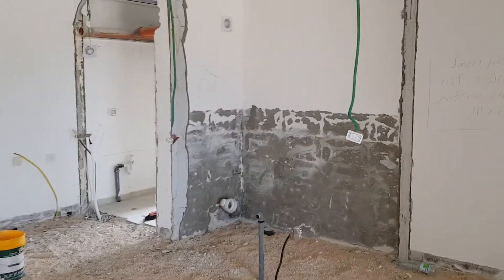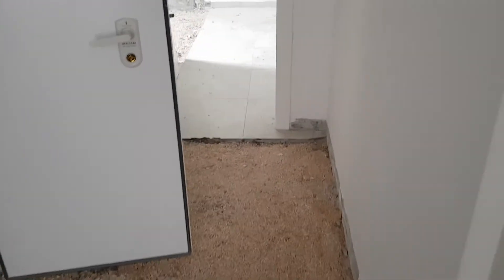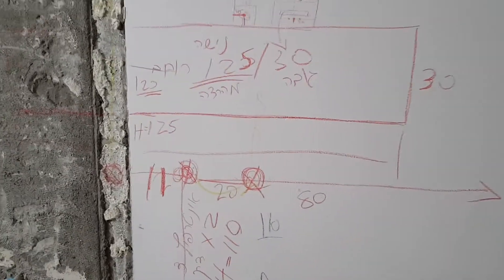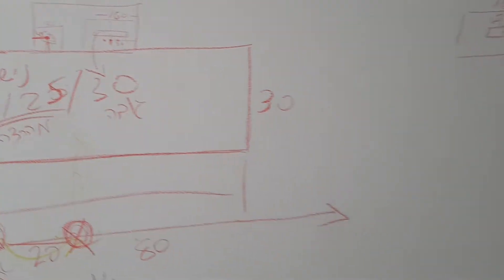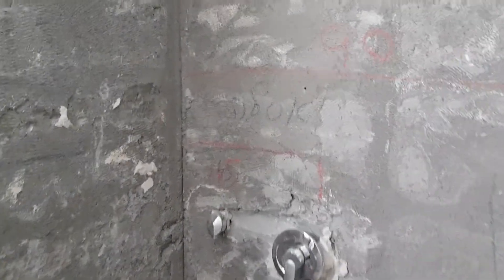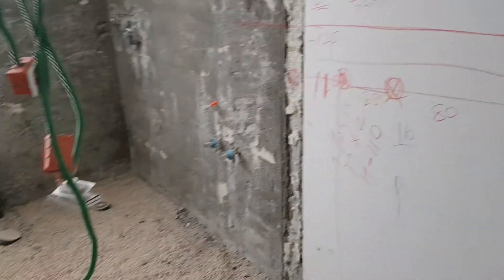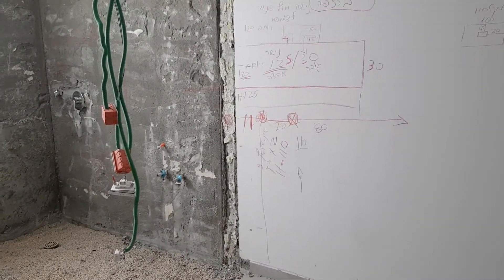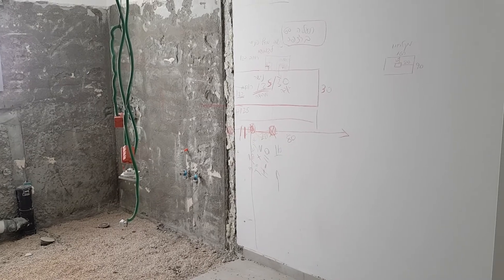Plumbing Water pipes And Electricity In A New Renovation How Does It Looks Like? - Home Renovation